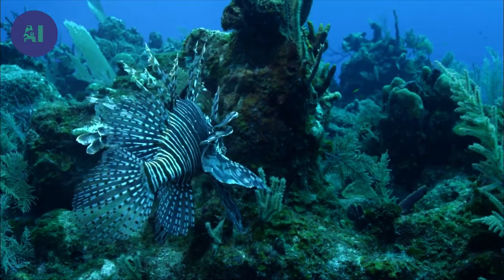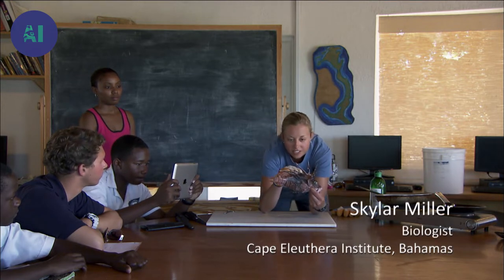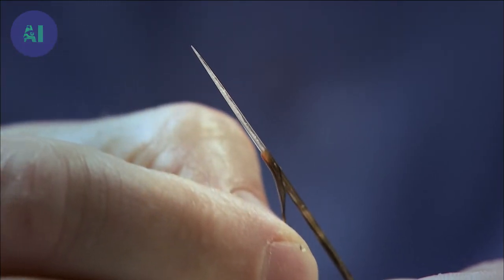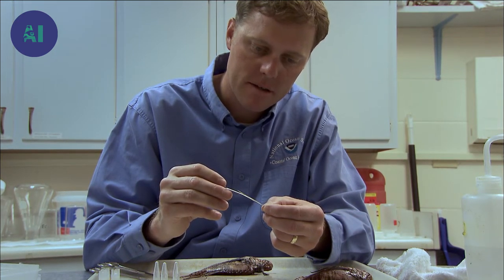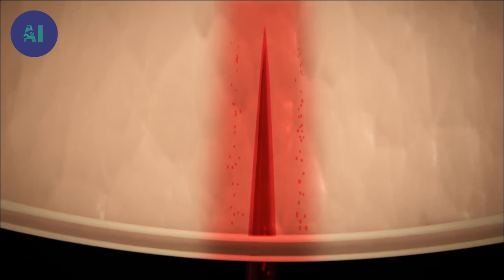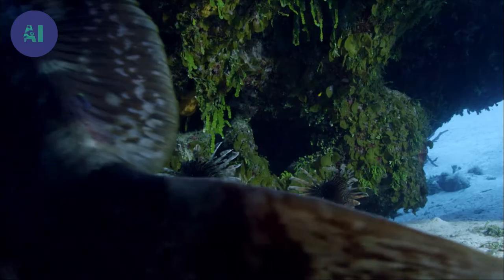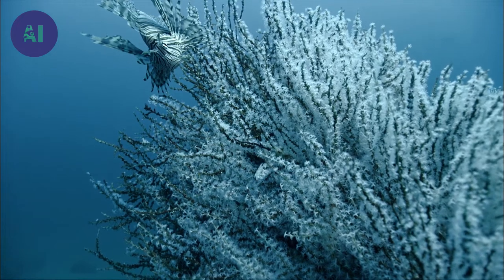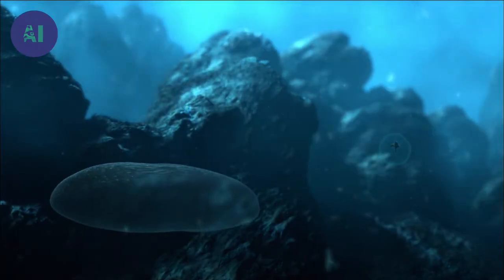Lionfish's deadly attacking prowess | AI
Underneath the lionfish’s pretty bands lie its poisonous spines.

Accidental contact with these spines would be painful and perhaps even dangerous... even for humans! The venom can cause extreme pain in humans, allowing for things like paralysis, blistering, intensive swelling, and very extreme pain for several hours to occur.

The lionfish has thirteen poisonous spines on its dorsal fin, three on the anal fin, and one on each of the two pelvic fins.  A total of 18 spines defending it from predators on all sides.

From the documentary: Conquerors - The Lionfish
Direction: Jérôme Ségur
Productio: ZED & ARTE France